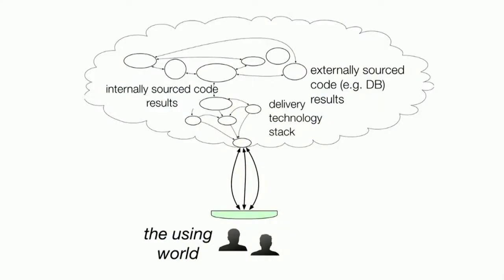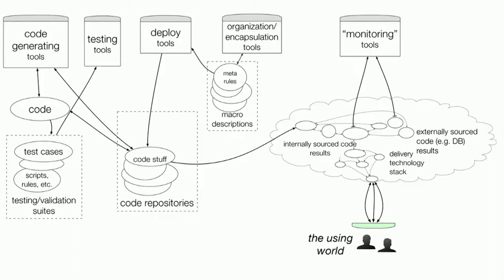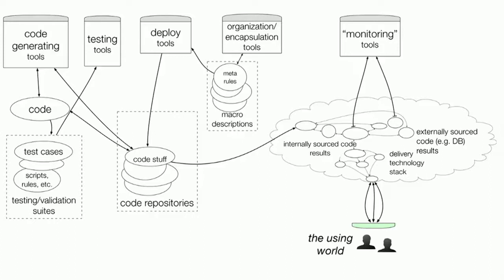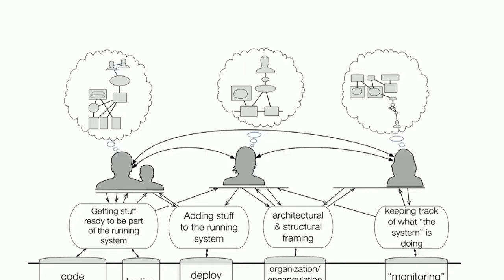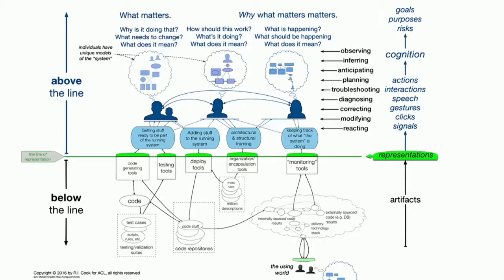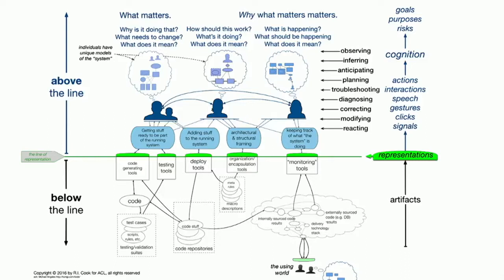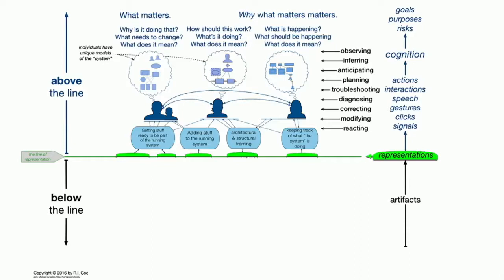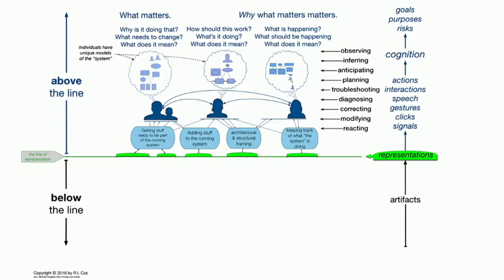Taking Human Performance Seriously: "Above The Line"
This is an excerpt of a presentation given at the DevOps Enterprise Summit, on November 14th, 2017 in San Francisco. The entire presentation, "How Your Systems Keep Running Day After Day" is